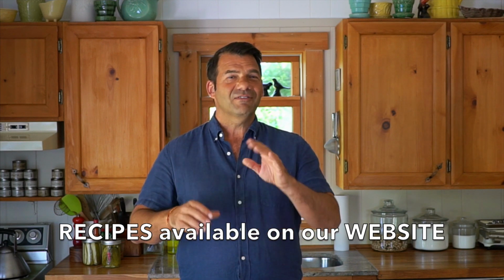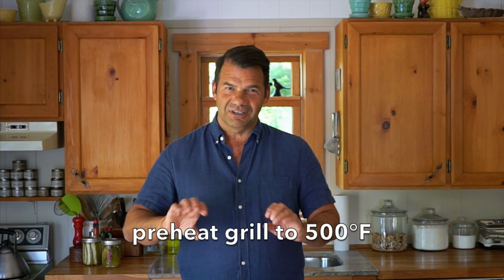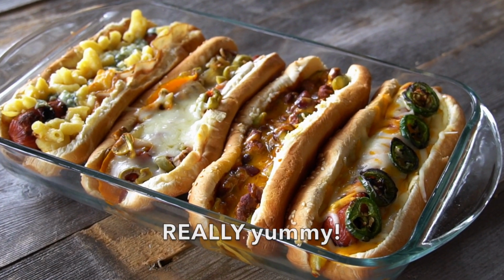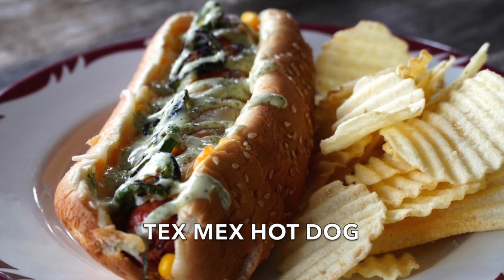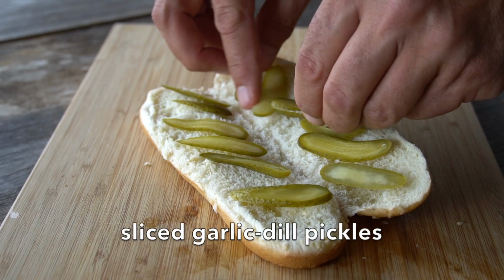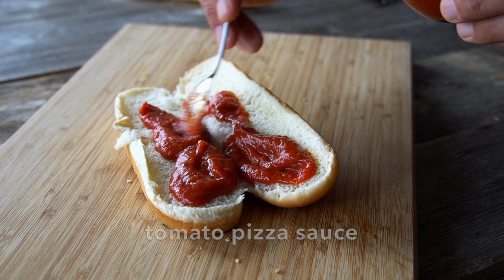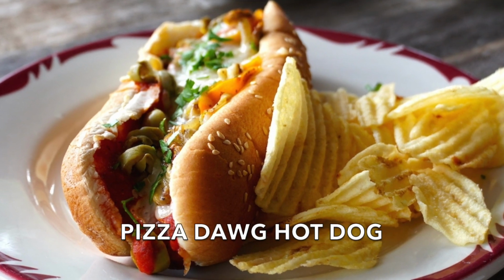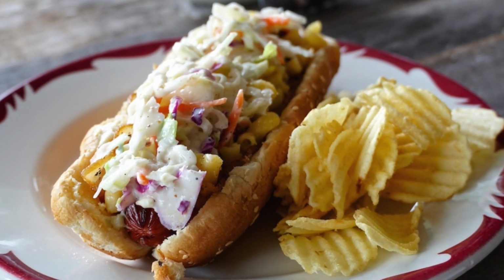BEST HOT DOG RECIPES | Quick Easy Hot Dogs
We’re often asked what our favourite hot dog toppings are. Here they are!

THE TEX MEX
This recipe gets top marks for both flavour and appearance. The freshly made corn salsa still has bite when we top it with Monterey Jack cheese and the grilled jalapeño slices. The lime-cilantro mayo keeps it ultra-cool.

COUNTY FARE
The inspiration for this combination comes from things you might expect to see at a county fair. We’ve included crunchy pickles, hearty beef chili, sharp Canadian cheddar and the classic condiment trio of ketchup, mustard and relish.

PIZZA DOG
Here’s another hot dog that works for the veggie lovers in your midst. A rich tomato pizza sauce topped with sliced green olives and a sauté of onion, mushrooms and peppers and then, mozzarella - fab!

BACON MAC ‘N CHEESE
We simply couldn’t miss the chance to concoct something decidedly decadent. Lining the bun with rashers of bacon and macaroni and cheese got us excited. Adding the crumbled blue cheese made our mouths water. Then topping it off with creamy coleslaw... this hot dog is gunning for best in show!

Simply the BEST HOT DOG RECIPES, `nuff said!

INGREDIENTS

For all four recipes:
4 hot dog wieners
4 hot dog or sausage buns

For the Tex Mex:
1 cup of corn salsa
1 cup of shredded Monterey Jack cheese
2 jalapeño peppers, sliced and grilled
For the lime-cilantro mayonnaise:
½ cup of mayonnaise
juice of ½ a lime
1 tablespoon of cilantro, chopped

For the County Fare:
4 pickles, sliced lengthwise
1 cup of beef chili, warmed
1 cup of shredded sharp Canadian cheddar
ketchup, prepared mustard and relish for garnish

For the Pizza Dog:
1 cup of pizza sauce
½ cup of sliced green olives
1 cup of sautéed onions, mushrooms and peppers
1 cup of shredded mozzarella cheese
2 tablespoons of flat-leaf parsley, chopped, for garnish

For the Bacon Mac ‘N Cheese:
8 rashers of bacon, cooked
1 cup of macaroni and cheese, warmed
½ cup of crumbled blue cheese
1 cup of creamy coleslaw, for garnish

INSTRUCTIONS
1) Prepare the hot dogs: Preheat grill to 500°F. Using a paring knife, cut small 45° slits along the length of the wieners, marking every half-inch and going about halfway deep. Transfer the wieners onto the hot grill and cook for about 5 minutes, turning occasionally to ensure they’re uniformly cooked. Use wieners in one or more of the following ways:

2) For the Tex Mex: Open buns on work surface and spoon equal amounts of corn salsa onto each, spreading it out evenly. Place one cooked wiener onto each bun. Sprinkle with Monterey Jack then add slices of grilled jalapeños. Place prepared hot dogs into an oven-safe casserole or rectangular baking pan. Transfer to preheated 250°F oven and bake for 10-15 minutes or until cheese has melted and bun is toasted. Combine mayo, lime juice and cilantro and add to hot dogs as garnish. Serve immediately.

3) For the County Fare: Open buns on work surface and line each side with pickle slices. Place one cooked wiener onto each bun. Add a helping of chili on top of each, spreading it across the hot dog. Sprinkle with cheese. Place prepared hot dogs into an oven-safe casserole or rectangular baking pan. Transfer to preheated 250°F oven and bake for 10-15 minutes or until cheese has melted and bun is toasted. Garnish with ketchup, mustard and relish. Serve immediately.

4) For the Pizza Dog: Open buns on work surface. Add a helping of pizza sauce onto each, spreading it across. Place one cooked wiener onto each bun. Sprinkle a small handful of olives on one side of hot dog. Add some of the sautéed vegetables across the other. Sprinkle with cheese. Place prepared hot dogs into an oven-safe casserole or rectangular baking pan. Transfer to preheated 250°F oven and bake for 10-15 minutes or until cheese has melted and bun is toasted. Garnish with chopped parsley. Serve immediately.

5) For the Bacon Mac ‘N Cheese ‘N Slaw: Open buns on work surface and line each side with a rasher of bacon. Add a helping of macaroni and cheese onto each, spreading it across. Place one cooked wiener onto each bun. Sprinkle with cheese. Place prepared hot dogs into an oven-safe casserole or rectangular baking pan. Transfer to preheated 250°F oven and bake for 10-15 minutes or until cheese has melted and bun is toasted. Garnish with a generous helping of coleslaw, distributing it across the hot dog. Serve immediately.